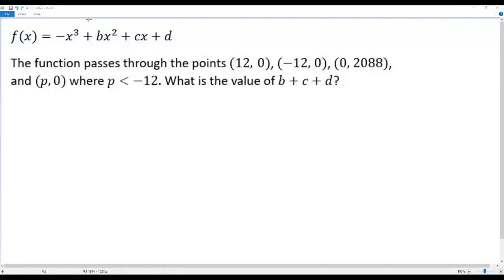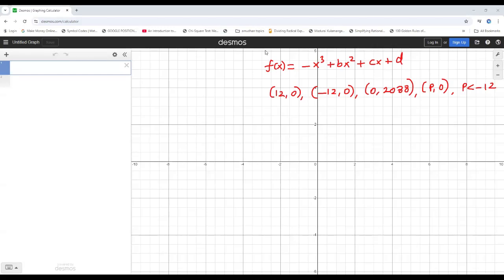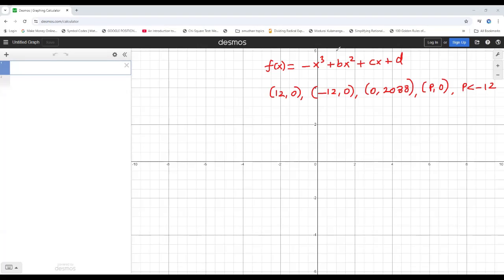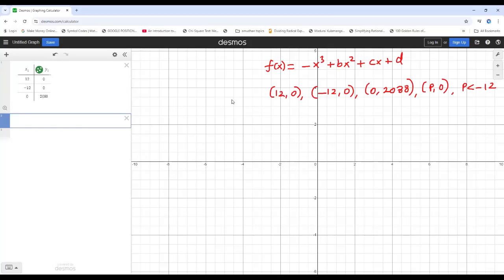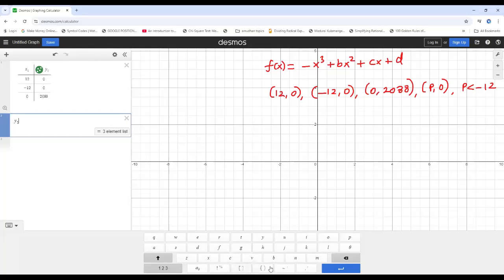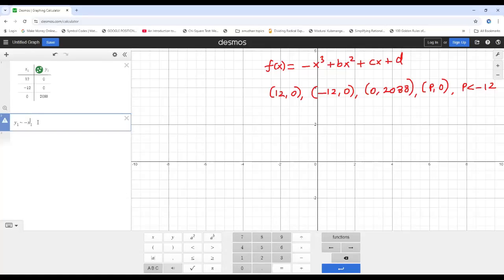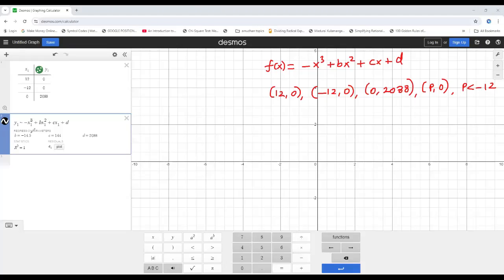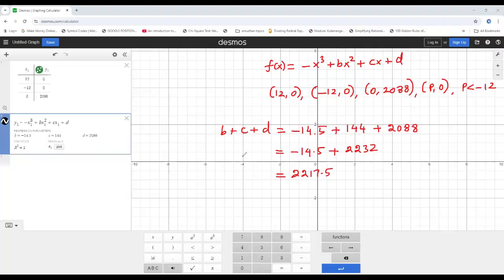SAT Math (Using Desmos)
f(x) = -x^3 + bx^2 + cx + d.

The function passes through the points (12, 0), (-12, 0), (0, 2088) and (p, 0), where p is less than -12. What is the value of b + c + d?